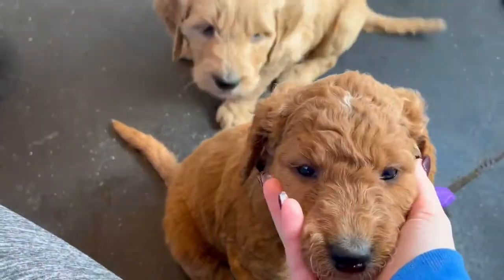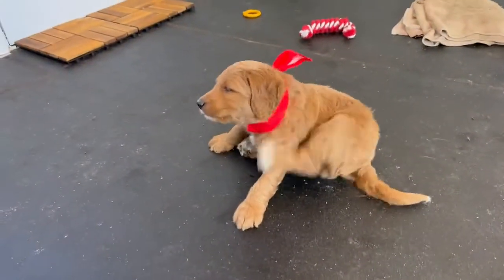Island Grove Kennels Movie Monday 10-10-2022 Remi